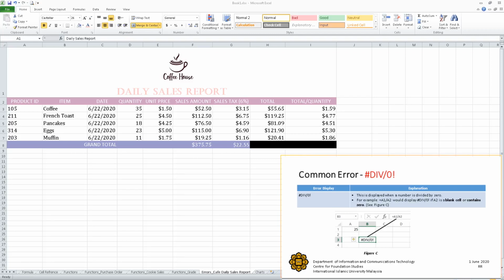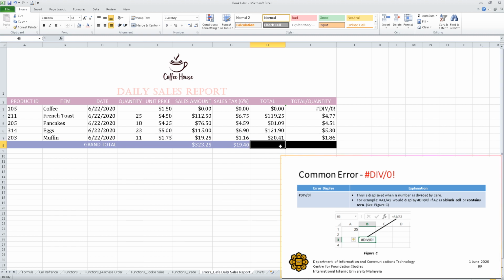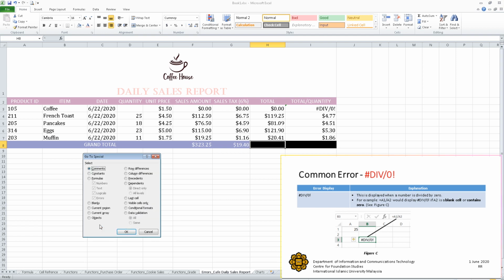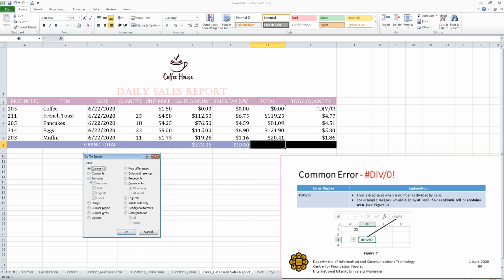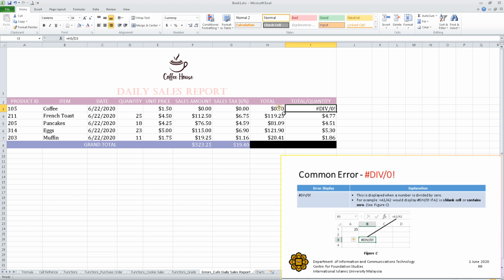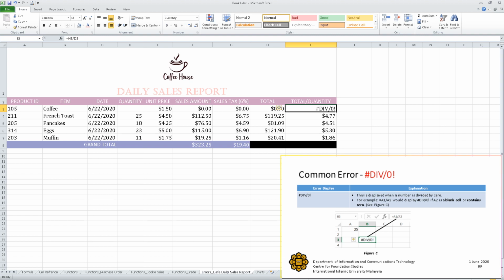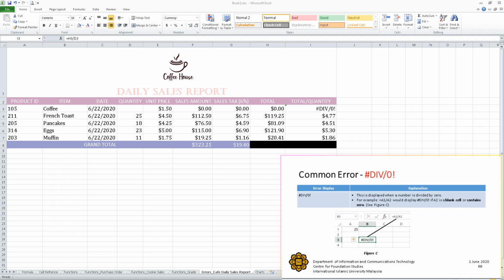Excel Errors Part3